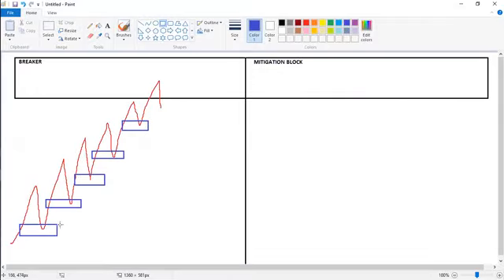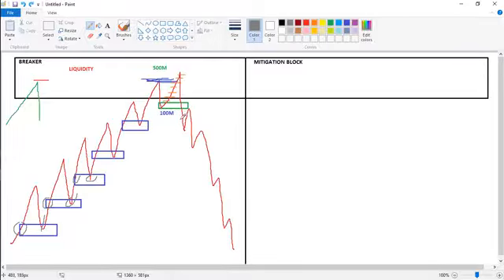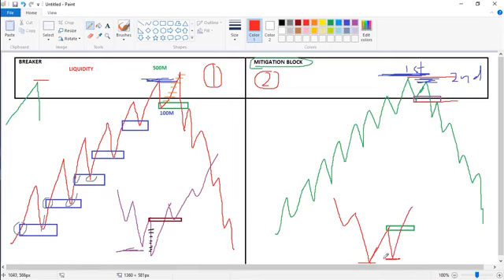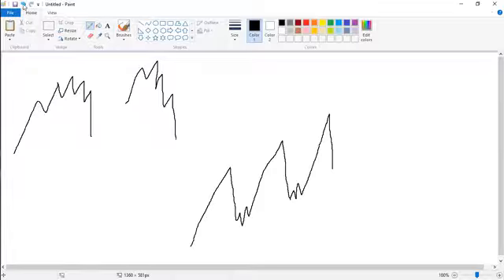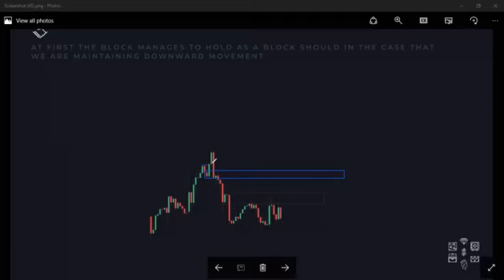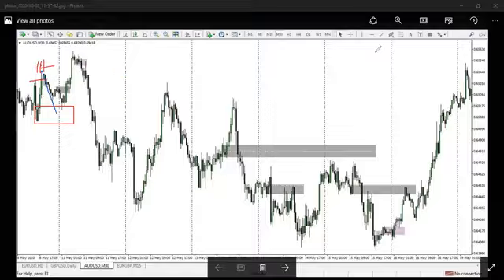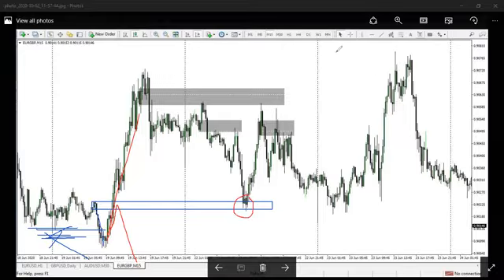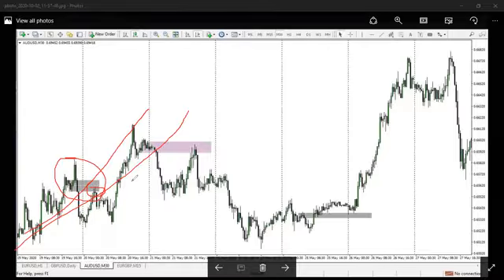3 BREAKER AND MITIGATION BLOCKS 1